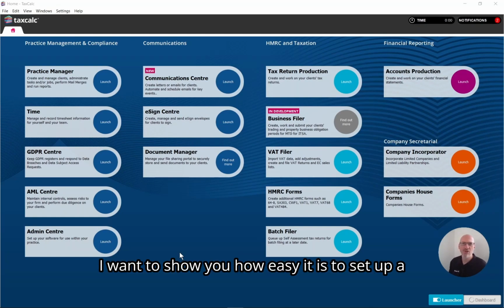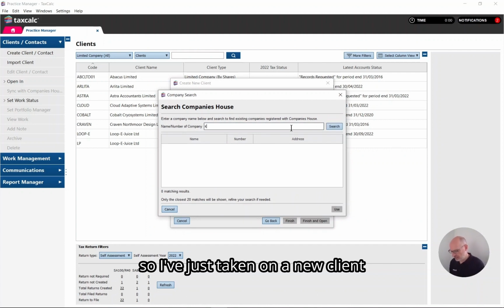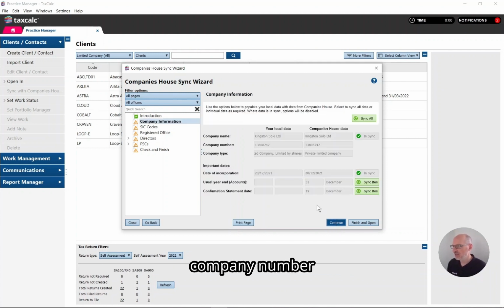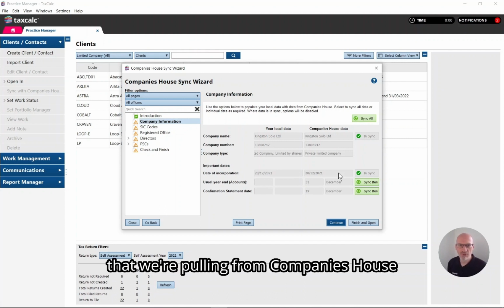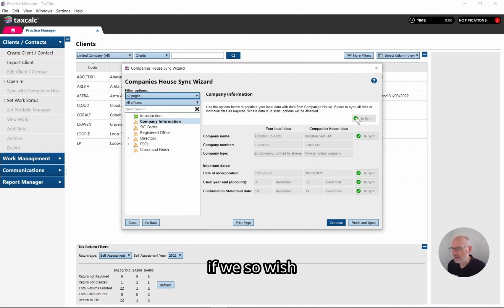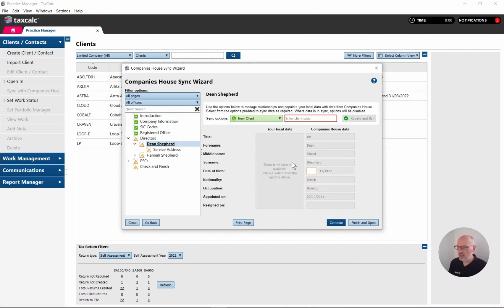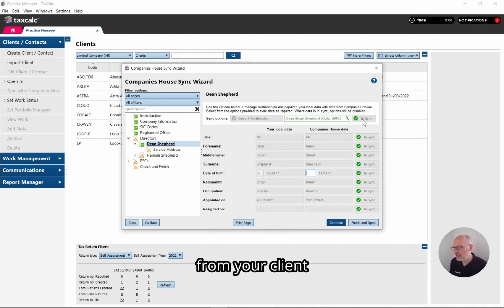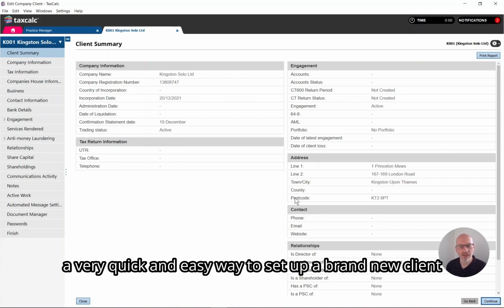How to use Companies House data to onboard a new client in TaxCalc Practice Manager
Quick demo of how to use Companies House data to onboard a new client in TaxCalc Practice Manager.